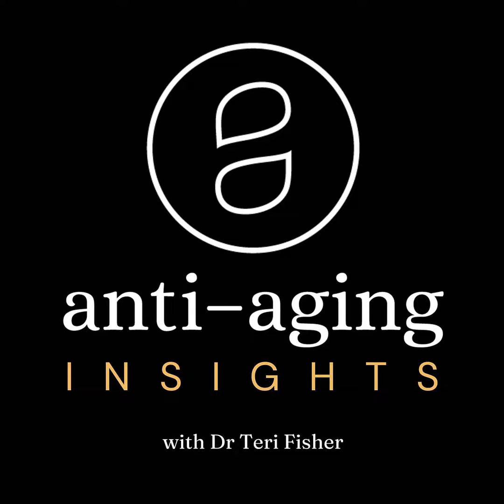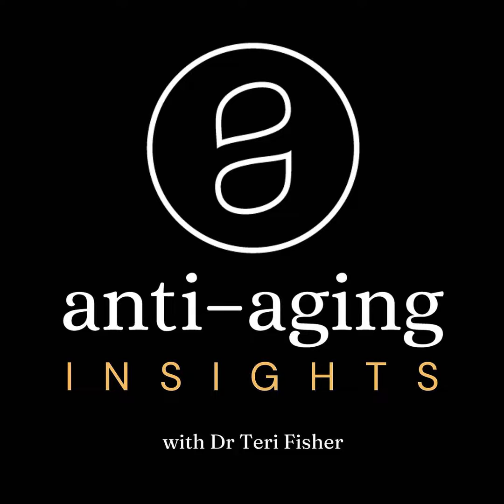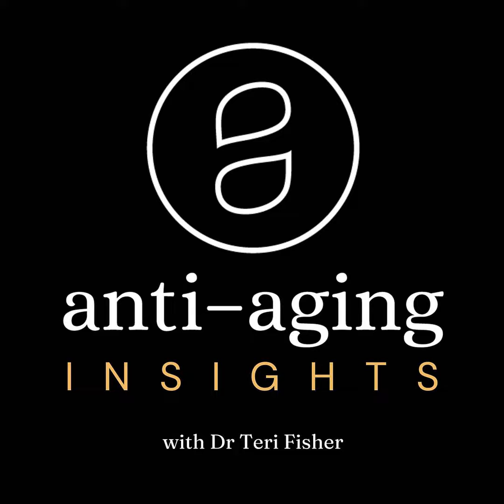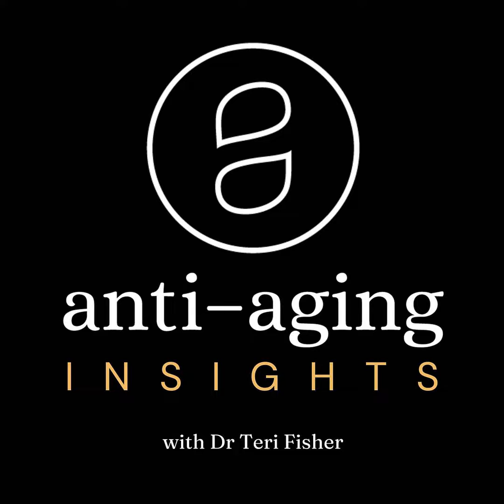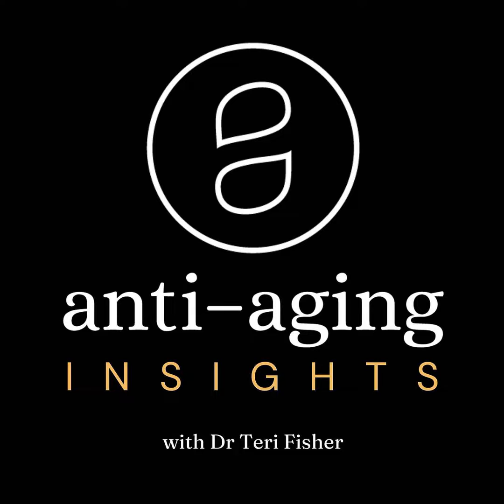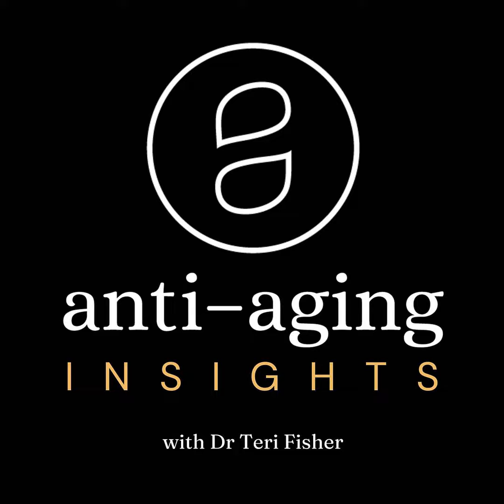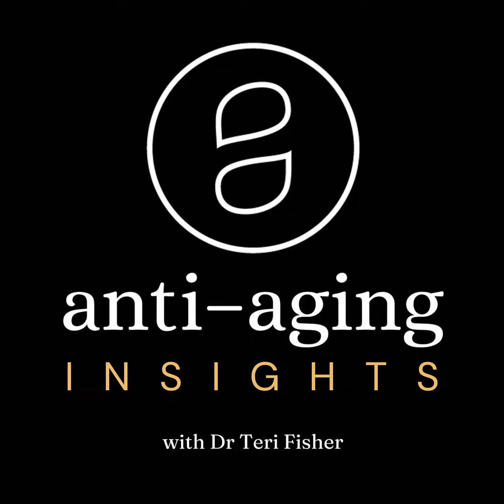The Mentalis: Unwrapping the Secrets of Dimple-Free Chins with Neuromodulators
In this episode of "Anti-Aging Insights," Dr. Teri Fisher, aesthetic expert, explores the nuances of treating the mentalis muscle with neuromodulators. Join the journey down the face as Dr. Fisher sheds light on the anatomy, function, and treatment of the mentalis, focusing on banishing chin dimpling. Learn about the quick and precise procedure, and discover why this subtle yet impactful treatment can be a game-changer. Dr. Fisher's signature blend of expertise and approachability makes this episode a must-listen for anyone considering facial rejuvenation. Tune in for a dose of insights and the latest in anti-aging wisdom.

• Listen to Dr. Fisher's daily 1-minute news update: Aesthetic Medicine Minute